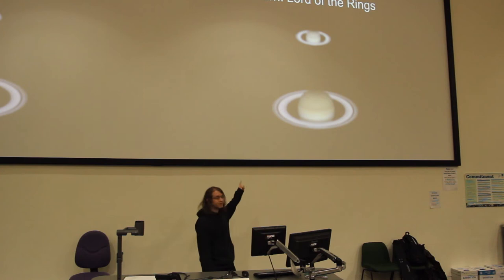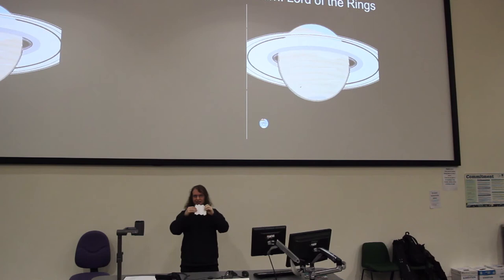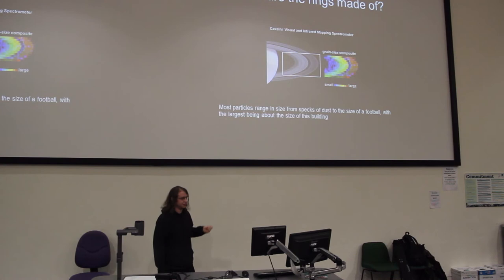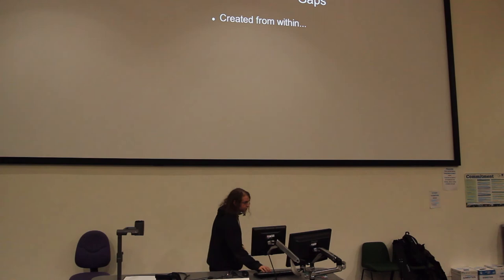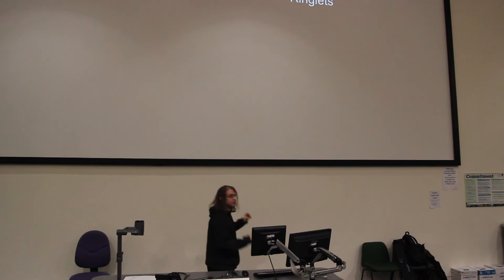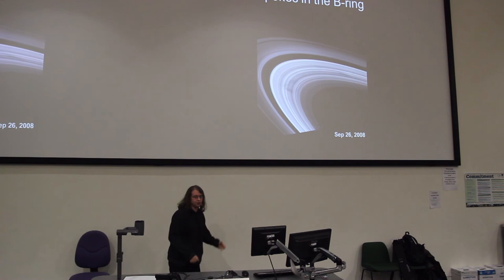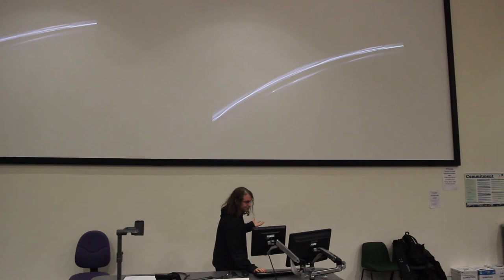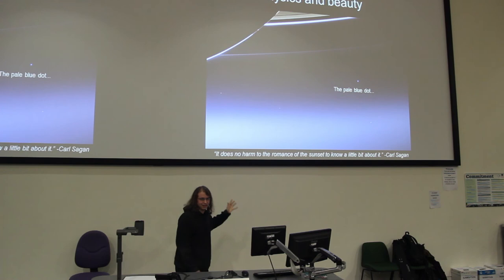The Physics of Saturn's Rings - Joe Scaife, IoP Lecture competition 26/03/2014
Q&A IN DESCRIPTION

This was my entry for the 2014 Young Persons' Physics Lecture competition, organised by the Institute of Physics in Manchester. I won in the University category!

The idea for the introduction music came from my flatmate Tim... inspired choice :P Thanks for filming it and putting this video together!

You don't get to see the Q&A afterwards, so I put together a list of the questions I was asked at the end and roughly what I remembered of the answers here:

and of course, NASA's Voyager and Cassini missions, for providing the data and photos for this talk